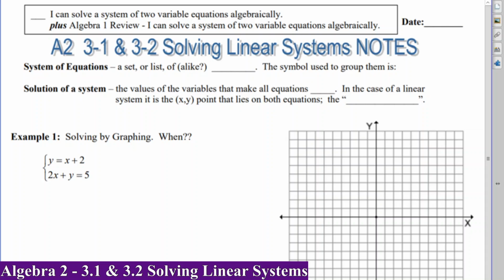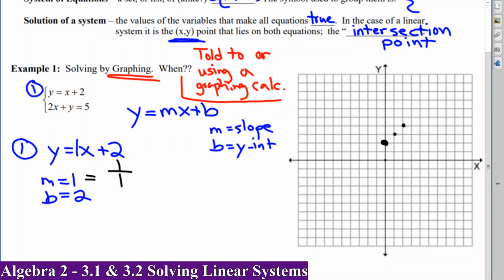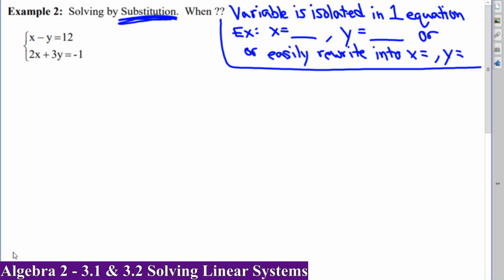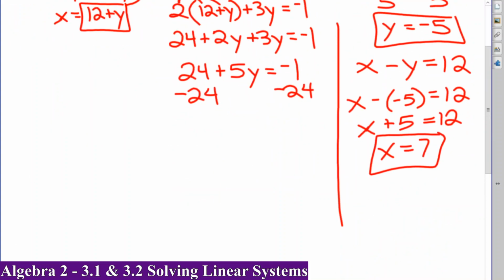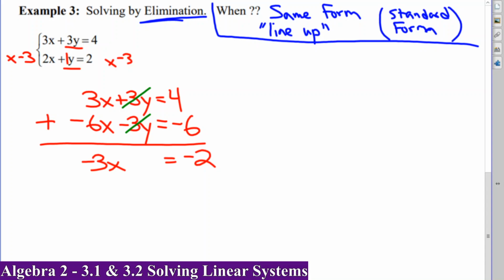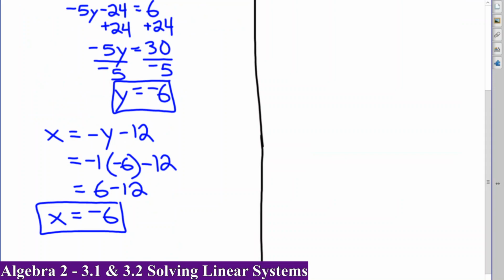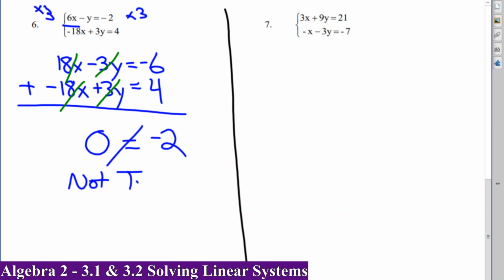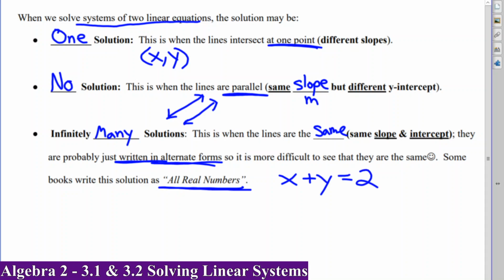3.1 & 3.2 Solving Linear Systems